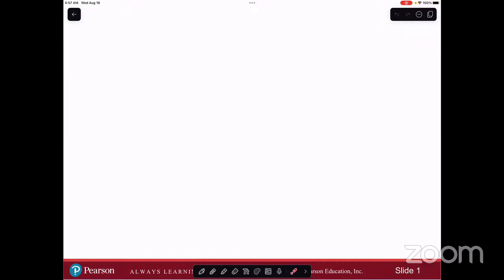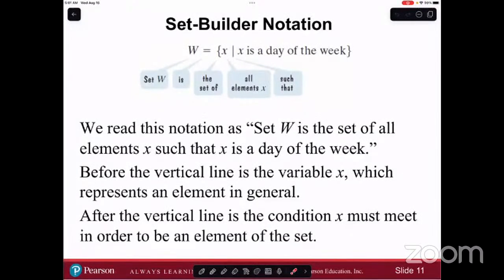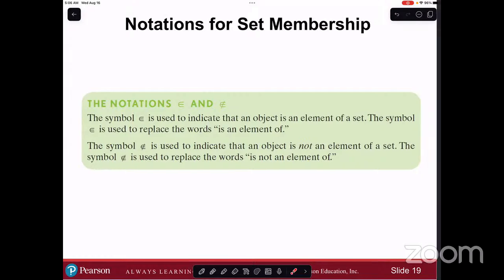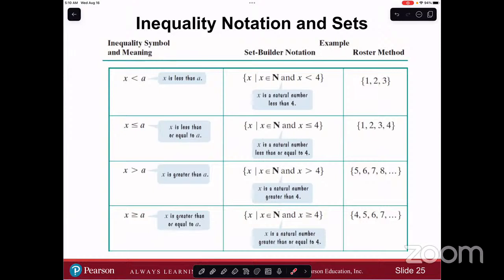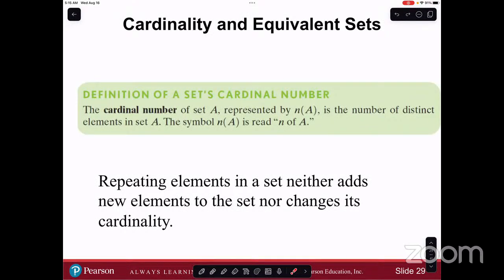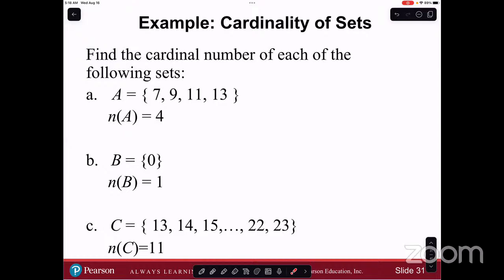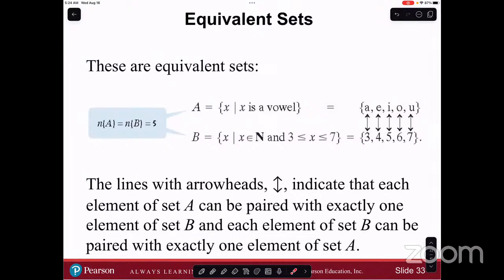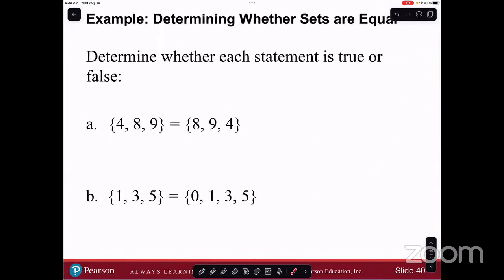2.1 Basic Sets Concepts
Greetings Scholars,

Here we have our fourth full lecture for College Algebra 1 Morris Brown College Fall 2023.

Prof. Phifer